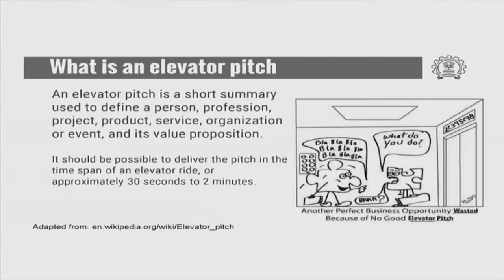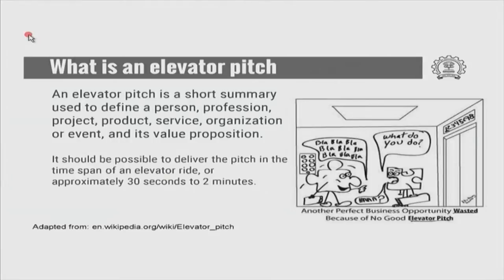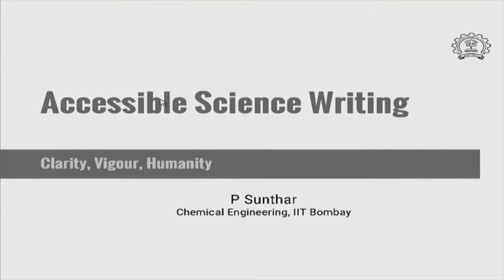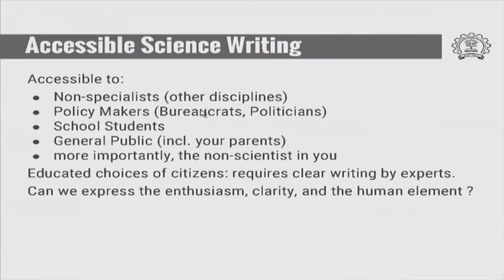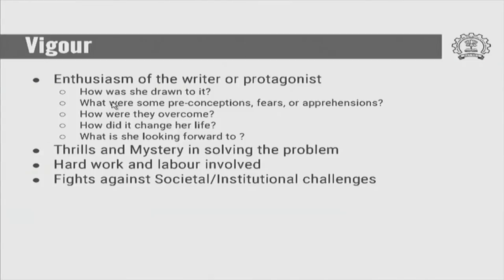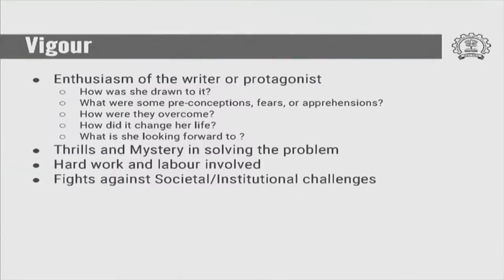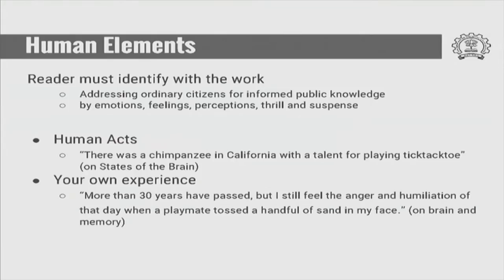TC M S12 Elevator Pitch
This is 12th session of Technical Communication workshop arranged for teachers. It was delivered by Prof. P. Sunthar from IIT Bombay.

In this session he talked about Important points of Elevator Pitches and also talked about Summary writing for accessible science writing.

The syntax used in the video title is as follows:
TC – Technical Communication